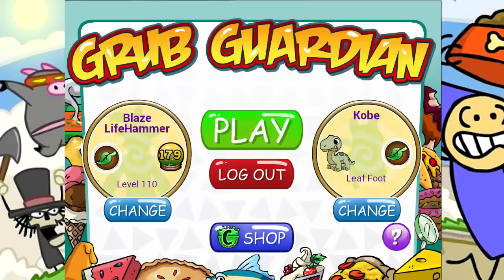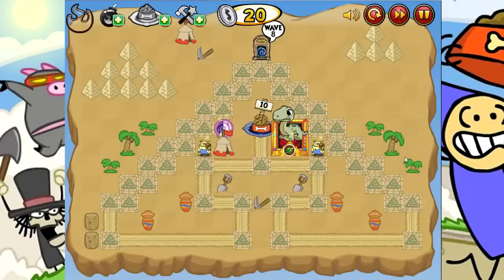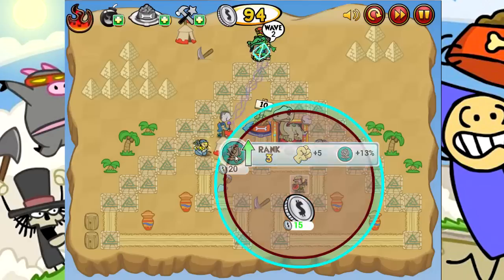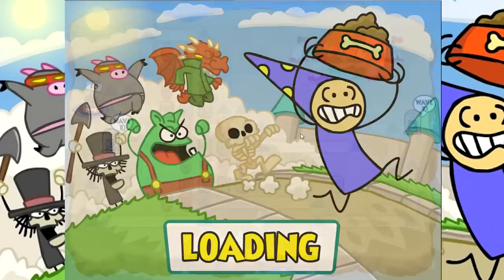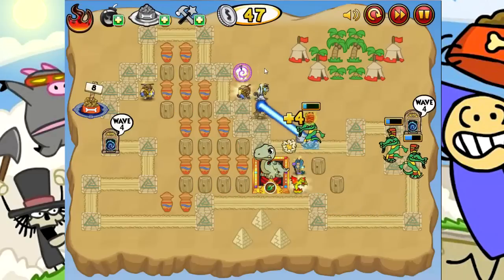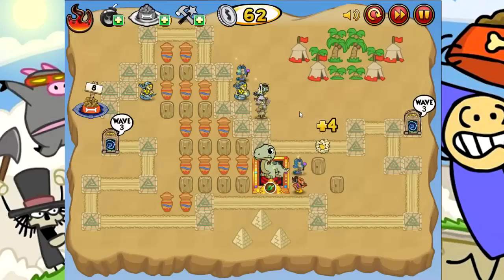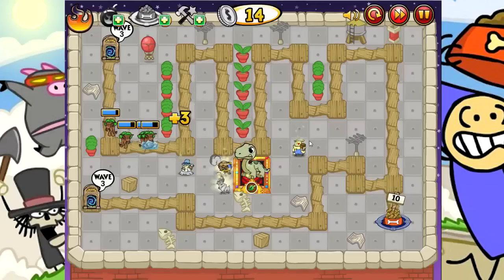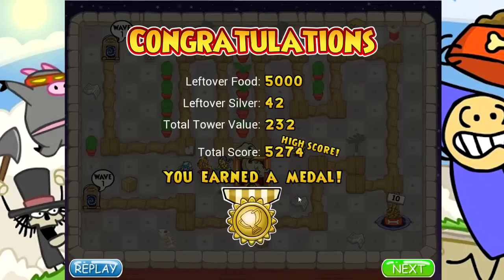BUYING NEW TOWERS!! - Grub Guardian #3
▶▶ Social Media ◀◀